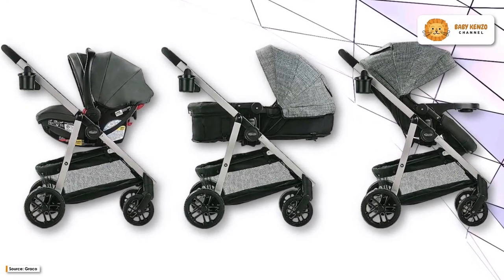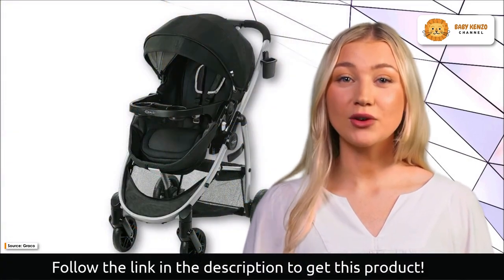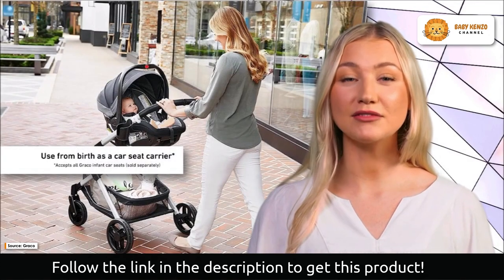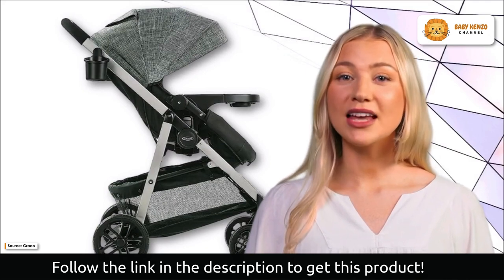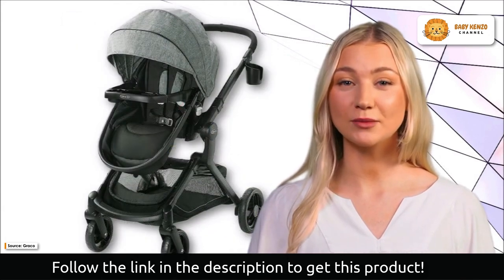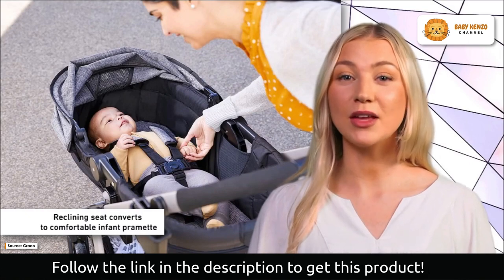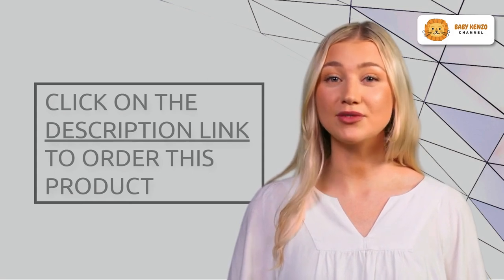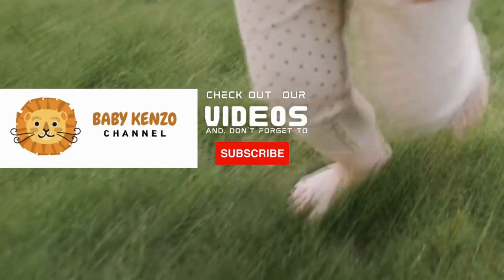Graco 👶 | Baby Stroller with True Pram Mode !!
✅ *Reversible Seat, One Hand Fold, Extra Storage, Child Tray*

‣ Reversible stroller seat can face parent or the world, for just the right ride as baby grows
‣ Toddler seat converts to an infant pramette, for comfortable strolls with baby
‣ Stroller accepts all Graco infant car seats, for an easy transition from car to stroller and use from birth as a car seat carrier (infant car seat sold separately)
‣ One-hand stroller fold for easy storage and transportation
‣ Child's tray with cup holders stores all of baby's essentials and removes easily to help your child climb in and out of the stroller